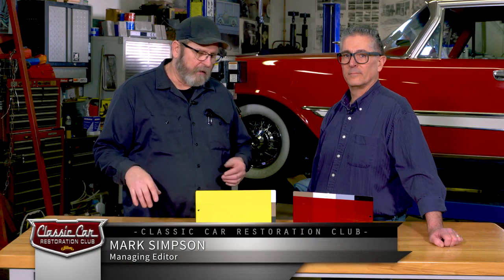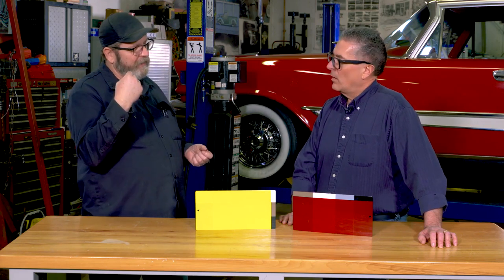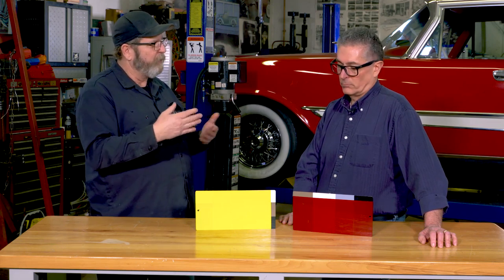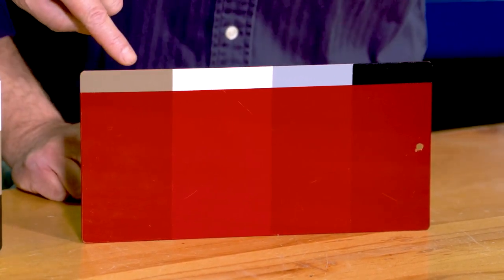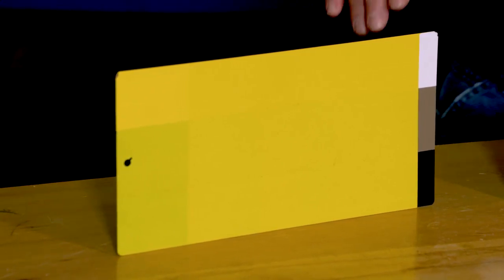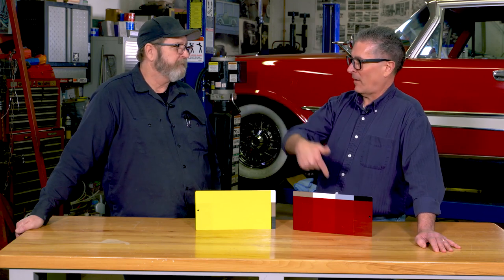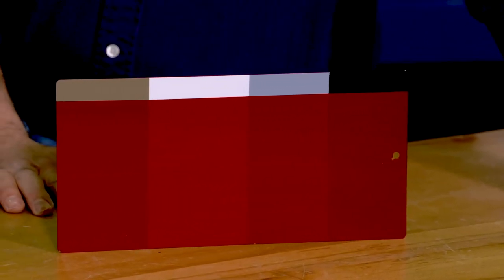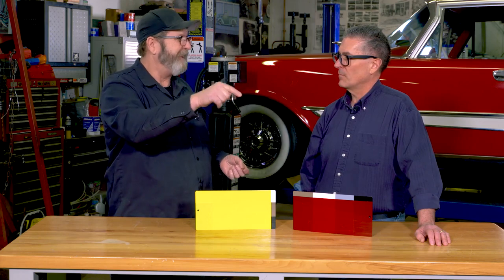Undercoat Color and Paint Matching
The undercoat color, also known as the primer or base coat, can have a significant effect on the final top coat paint color when painting classic cars. We join automotive paint expert Terry Wright to explain how undercoat colors alter the appearance of the final paint color. Understanding this effect is essential for achieving the desired finish and color accuracy. Wright explains, “Here are the key ways in which the undercoat color influences the final top coat paint color.”